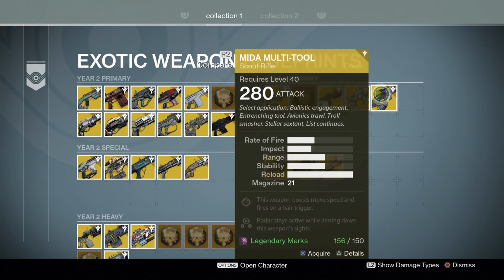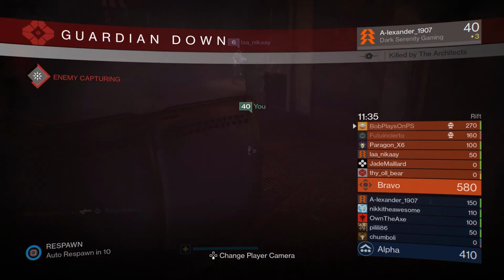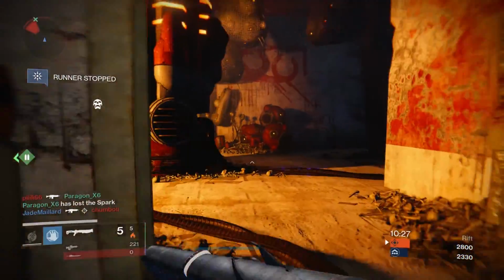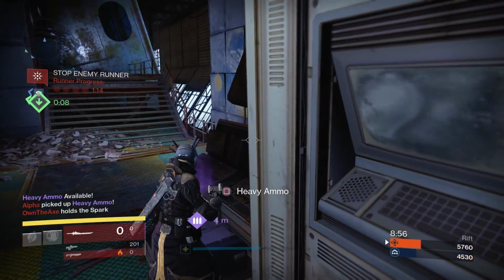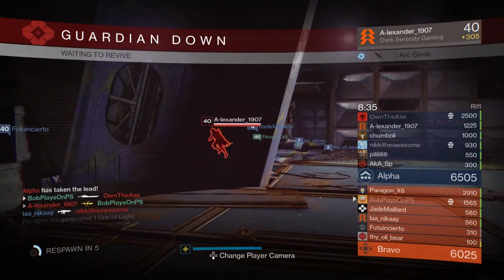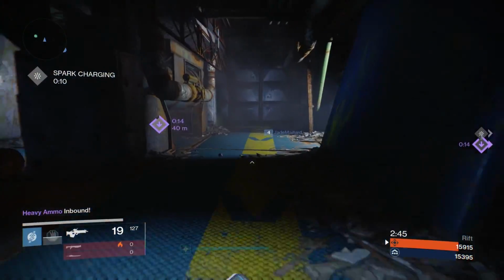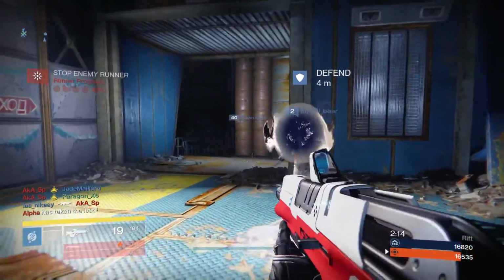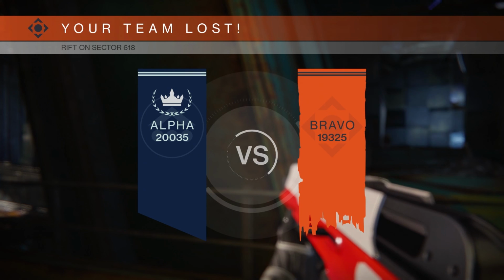DESTINY | MYSTERY EXOTIC WEAPON?! | Intense Rift Match with Subs!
Music: "Hookey with Sloane" and "Fringe Trimmed Boots" from the YouTube Music Library

Footage taken from the PS4 version of Destiny.

Audio recorded using Blue Snowball

Video recorded using an Elgato HD60

Video edited using Adobe Premiere Elements 13